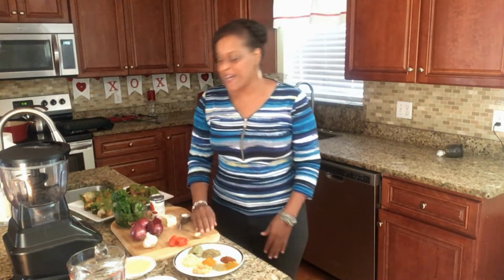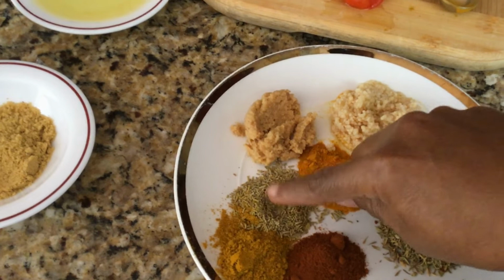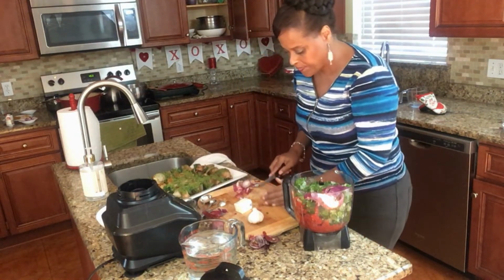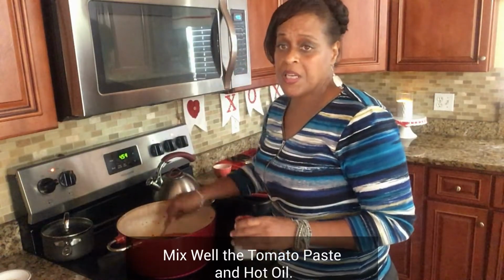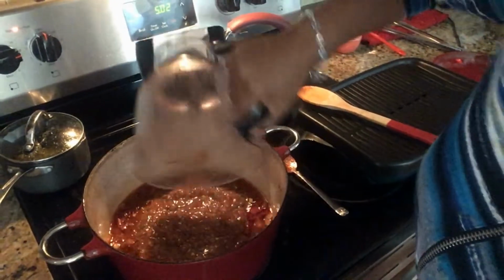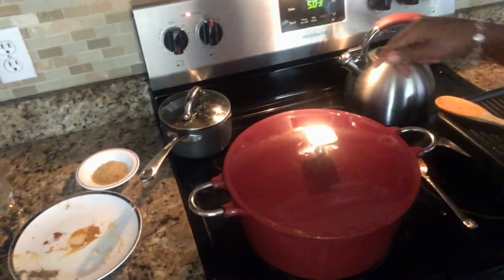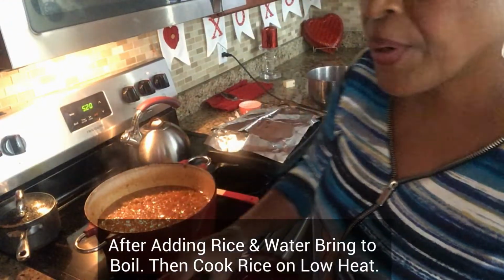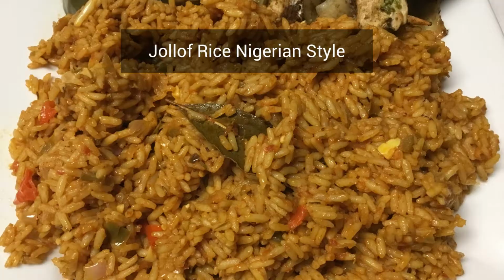How To Cook Jollof Rice Nigerian Classic Recipe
Learn how to cook jollof rice Nigerian classic recipe. This classic Jollof Rice recipe is delicious and very flavorful. Add any type of meat to serve with your classic Nigerian Jollof Rice recipe.